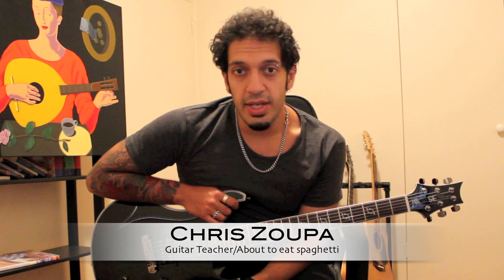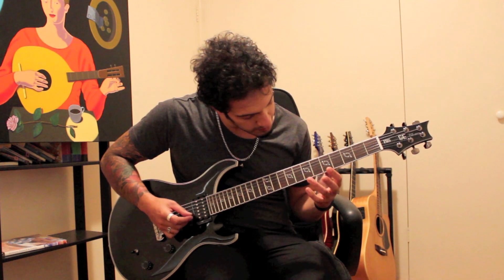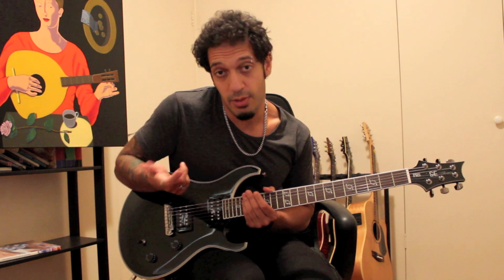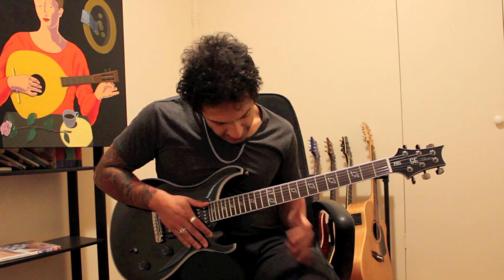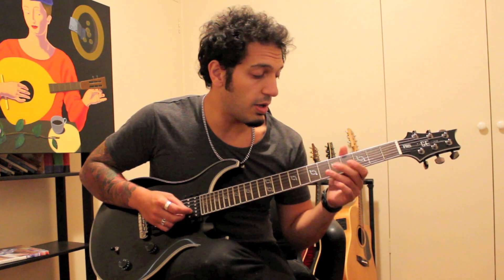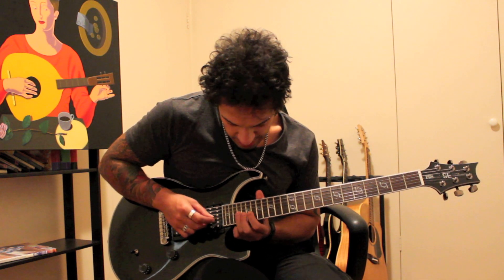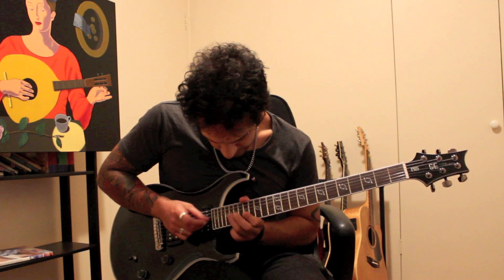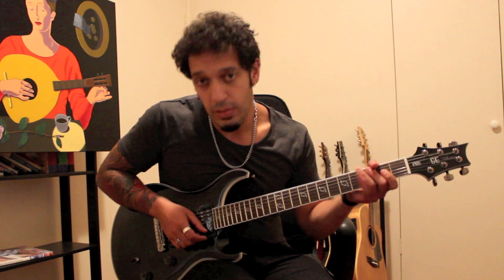How to play '12 Gauge' by Kalmah Guitar Solo Lesson w/tabs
TUNING: C# F# B E G# C#

Hi guys! Welcome to lesson 129 of Learn That Solo! Today we look at how to play the solo from '12 Gauge' by Kalmah.

I'd never heard any Kalmah till a few weeks ago. It has a delightful and melodic Finnish vibe... Which is of course astonishingly win. Be sure to be well versed in diatonic triplet runs as well as arpeggios. All things considered it's relatively manageable if you break it down.

Take care guys! Happy shredding!

If you wish to request a tab/guitar pro file for this song, please send an email to and we can discuss further.